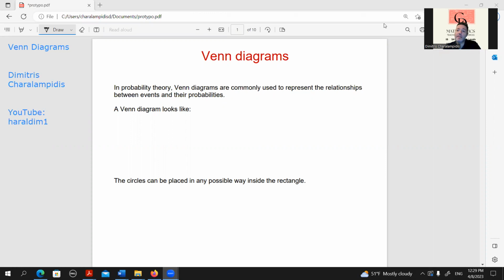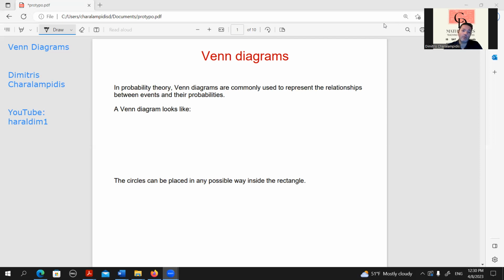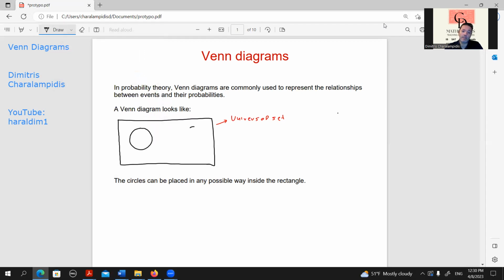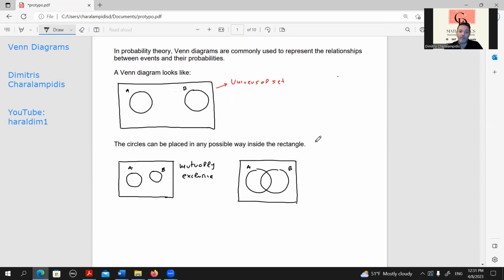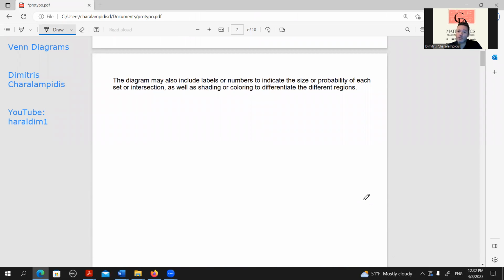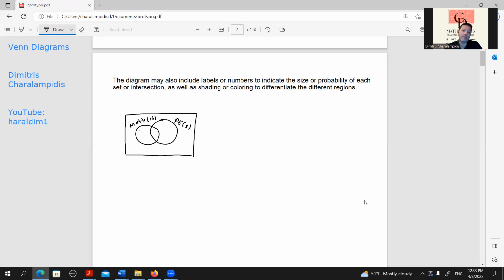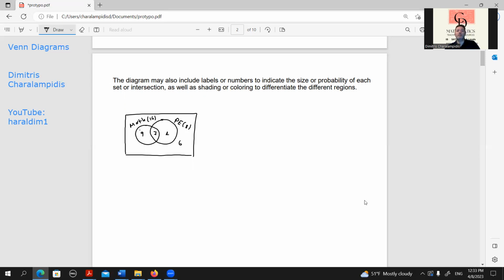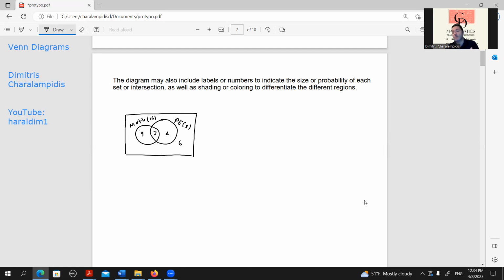Venn Diagrams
In this video, I am having a first introduction on a Venn diagram. What is it and how we use it to represent relations within sets